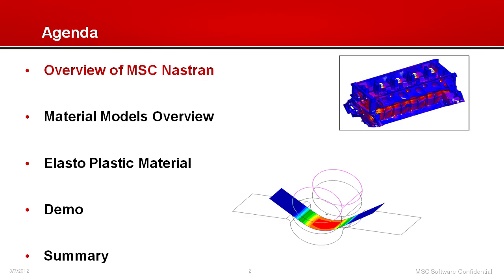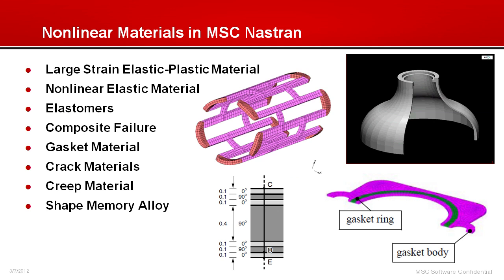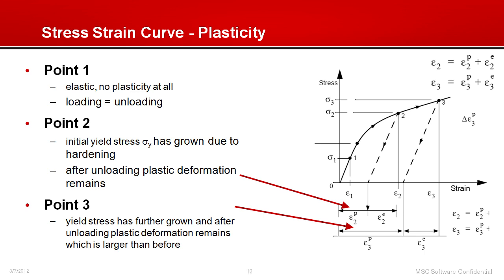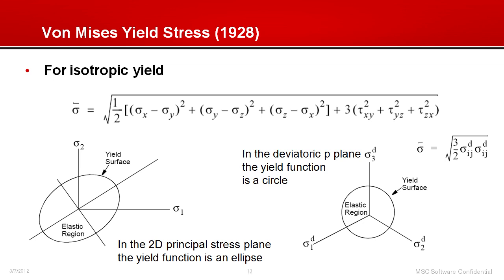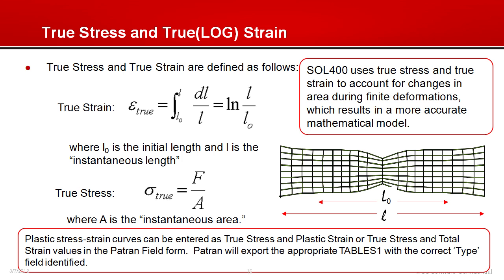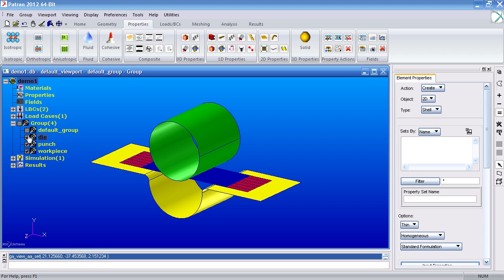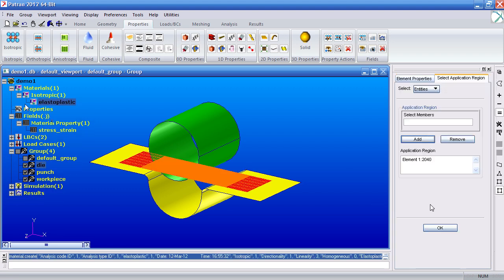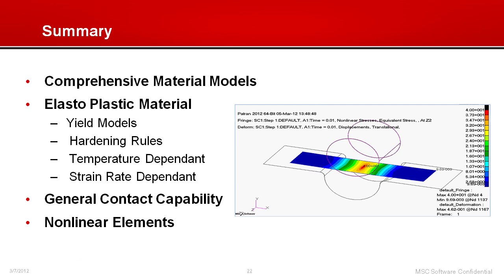MSC Nastran - Elastic- plastic Material Modeling for Improved Accuracy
Elastic-plastic material models are one of the most commonly ones in nonlinear FEA. Accurate modeling of both the boundary conditions and the materials used in the designs is critical in obtaining results that can benefit product development. Attend this webinar for an overview of the elastic-plastic material models available in MSC Nastran and to learn how you can benefit from using these general purpose large strain nonlinear models for your analyses.

• Learn about the elastic-plastic material modeling capabilities in MSC Nastran;
• Learn how to perform a nonlinear analysis with elastic-plastic materials;
• See a demo of the pre & post-processing.

• CAE Analysts
• Product Design Engineers
• Engineering Managers

WE_MSCN_02_2012